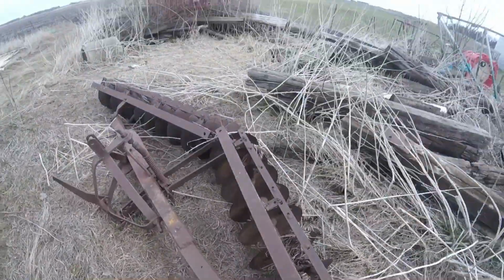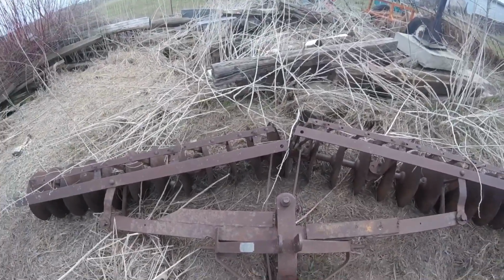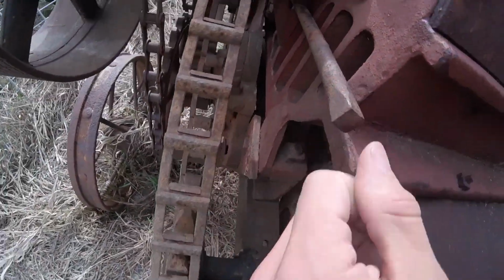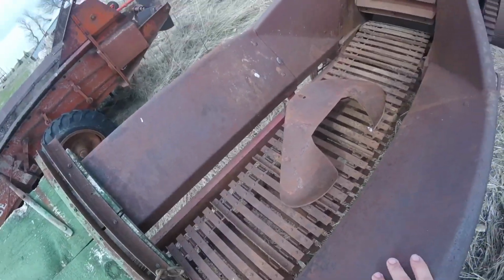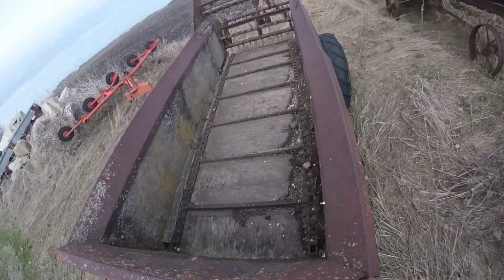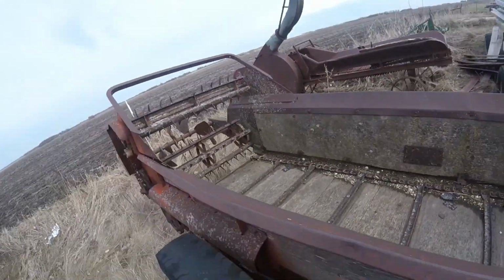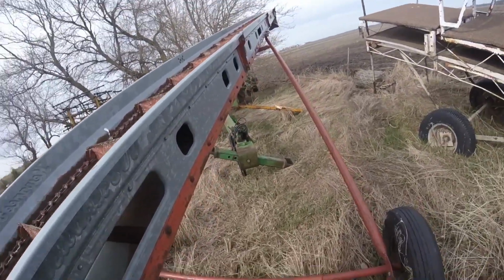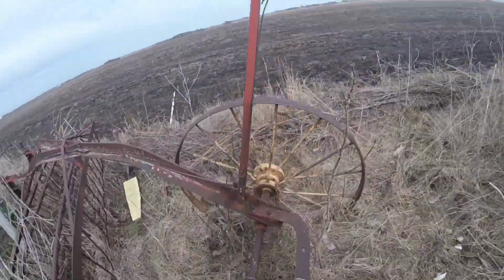Equipment pt.3 final